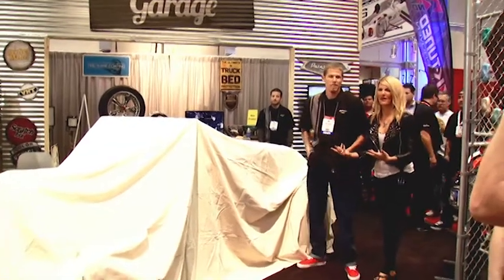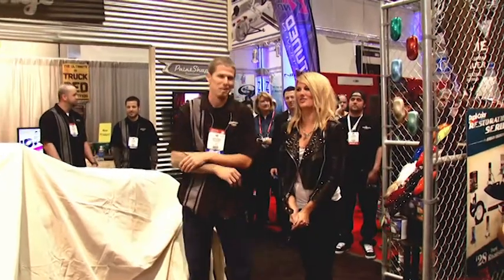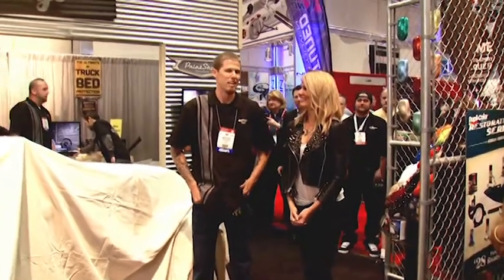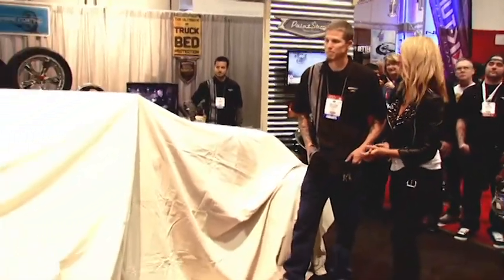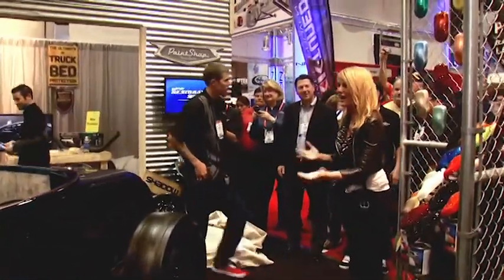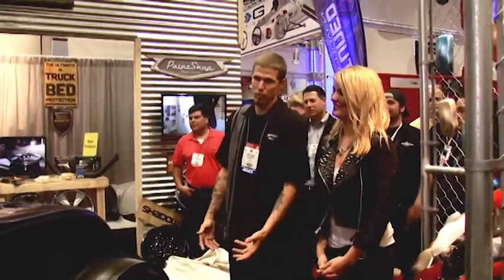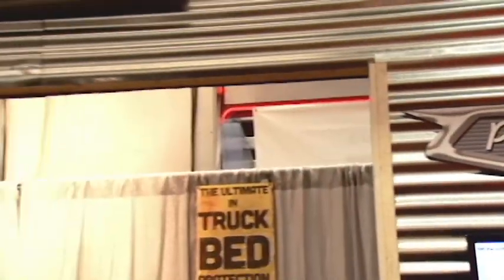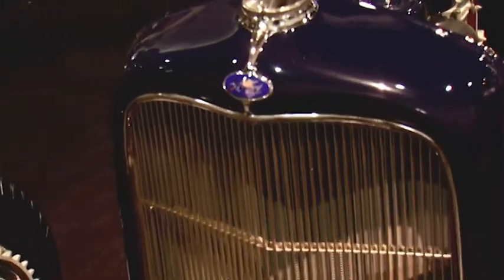ATA Videos: Dupli-Color Restoration Series — Jordan Graham — Reveal